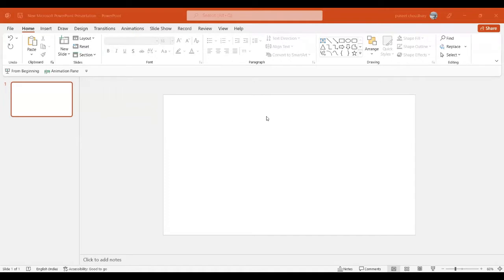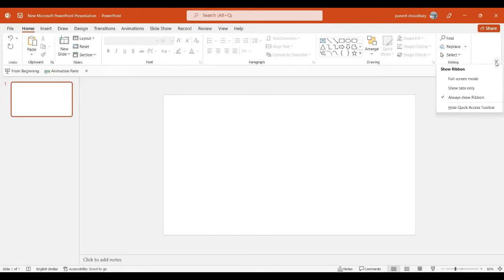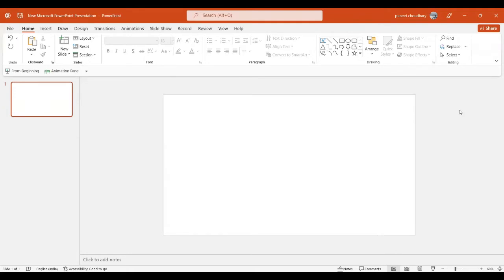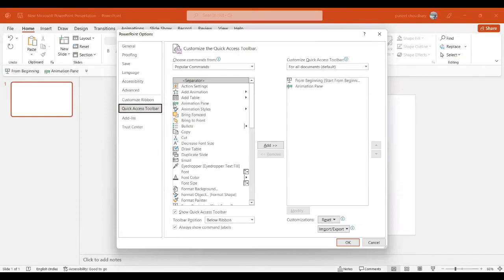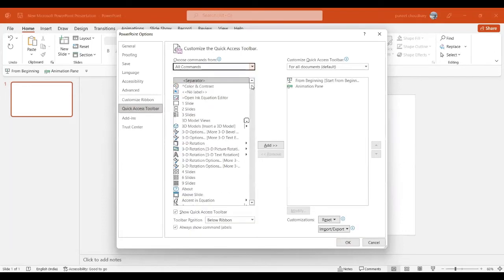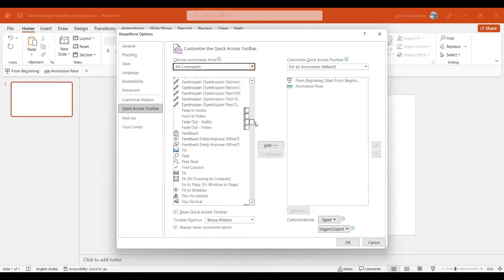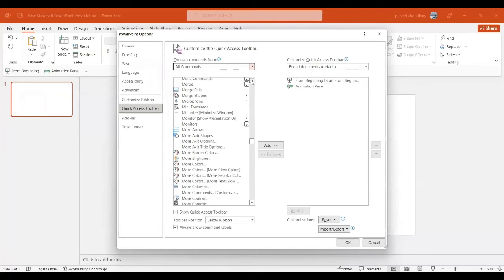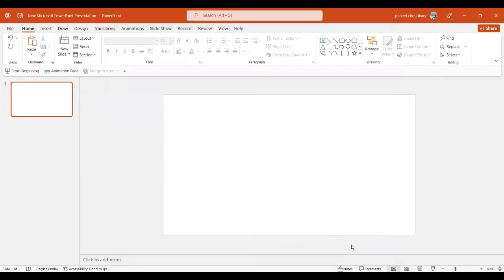How to edit Quick Access toolbar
Today, I have explained how to edit Quick Access toolbar in PowerPoint.